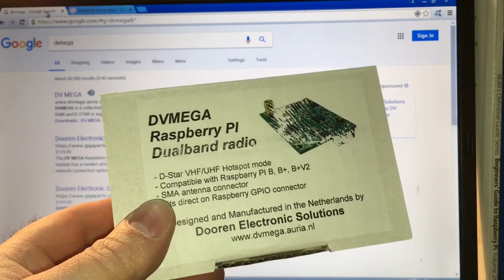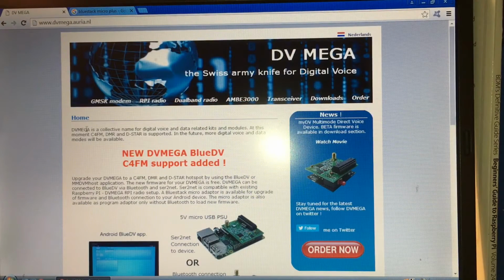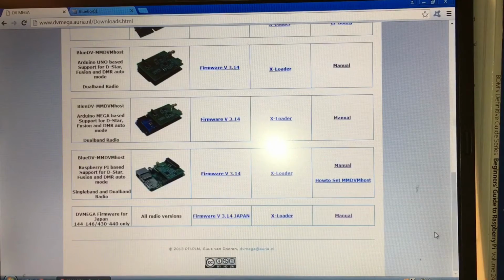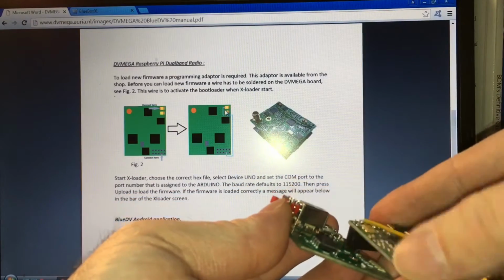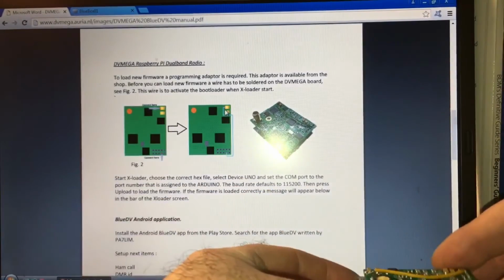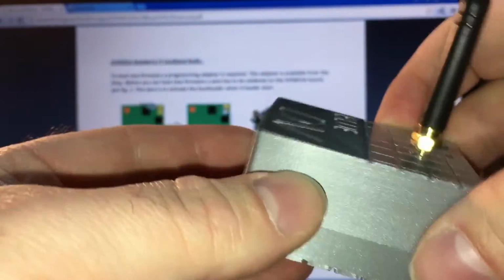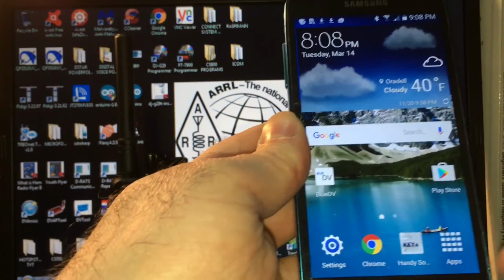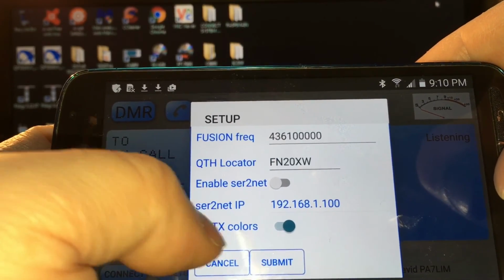Dvmega with blue stack micro plus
Basic understanding of dvmega and blue stack micro plus.